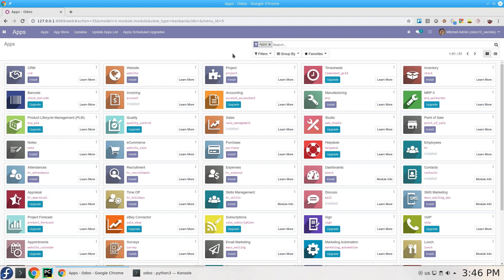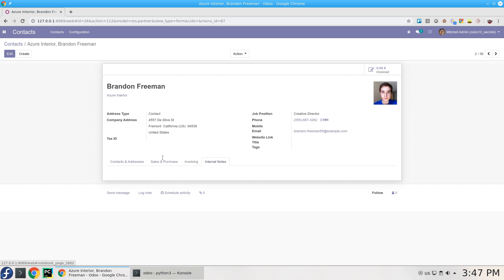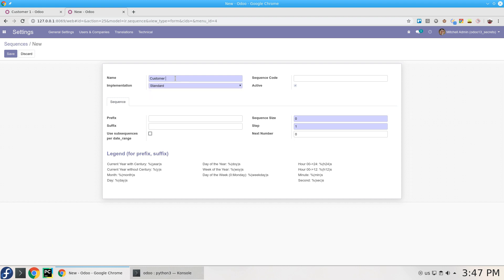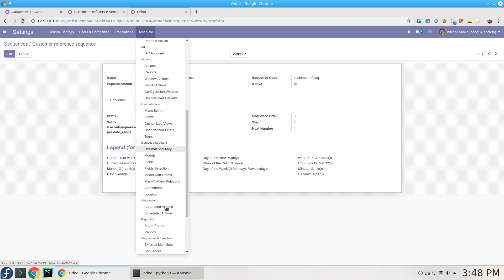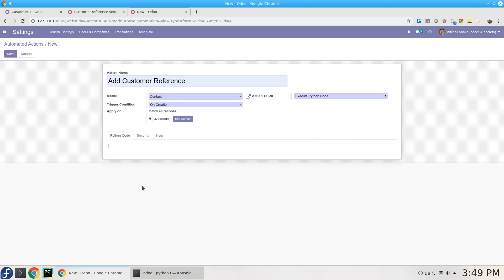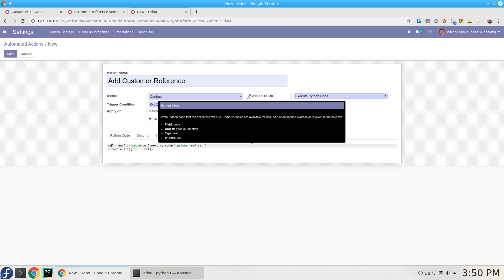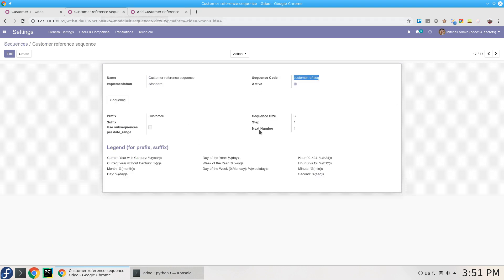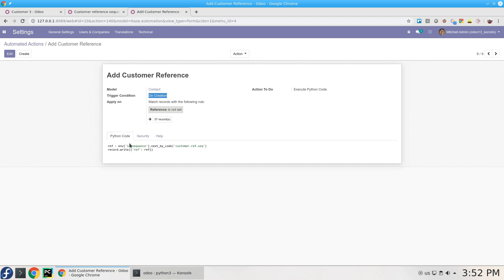How to add sequence to Contact's Reference with no code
Odoo 13.0 became a very handy web application that you can configure on the fly with no coding. All the customization you need can be done from the browser with some limitations like integration with other apps.

This series is going to be different and will not be like any existing Odoo Tutorial :D

In this video, I am going to present : "How to add a sequence for new contacts" using the web browser only with no_coding at all. (Well, there are only two simple lines :D ).